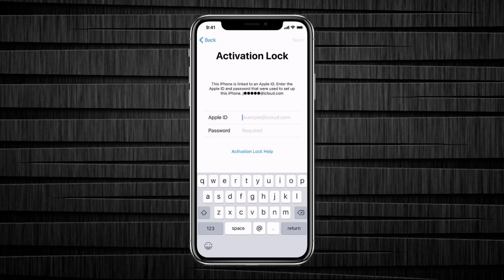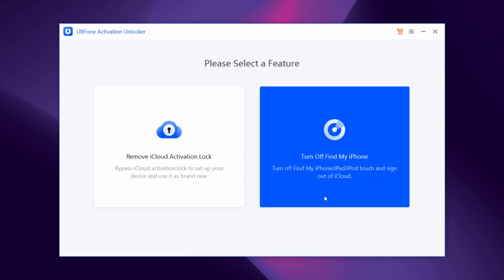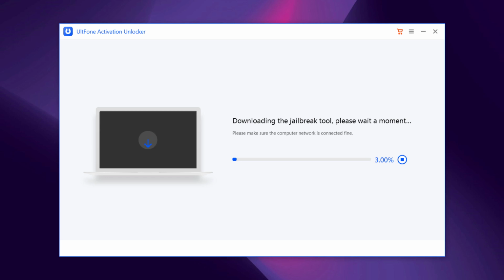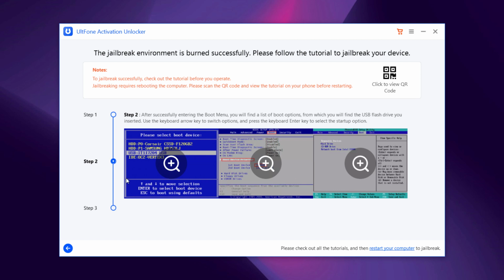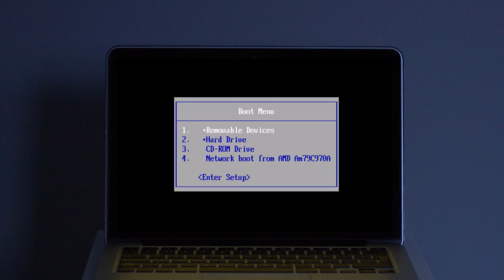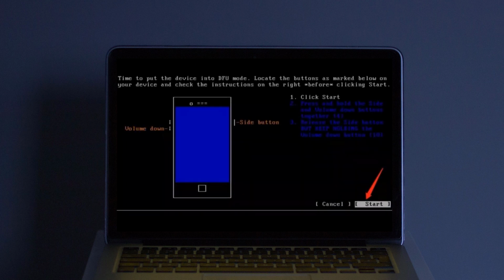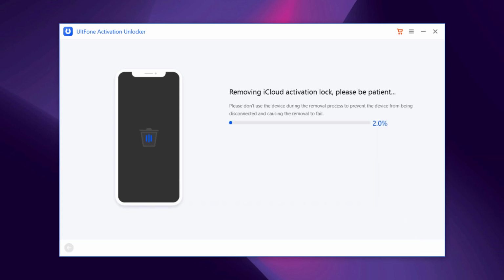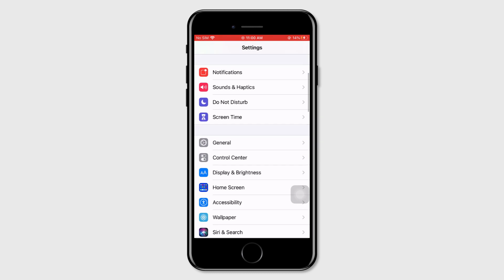How to Unlock iCloud locked iPhone | How to Delete an iCloud Account if You Don't Know the Password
How to Unlock iCloud locked iPhone or Delete an iCloud Account if You Don't Know the Password.
With UltFone Activation Unlocker you can unlock iCloud Activation Lock iPhone 6/6s/7/8/X/XS/SE/11/12. You can unlock iCloud id without apple id password.

This video will help you in the following ways;
factory reset icloud locked iphone
icloud unlock iphone 8
Remove icloud lock without apple id password
icloud unlock bypass
i bought a icloud locked iphone
remove icloud activation lock without password
how to unlock icloud locked iphone 6